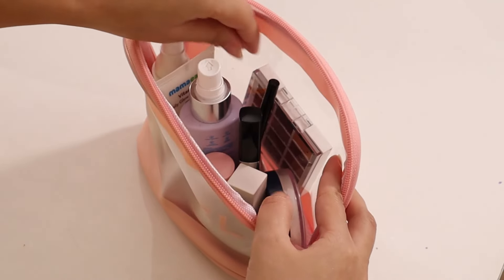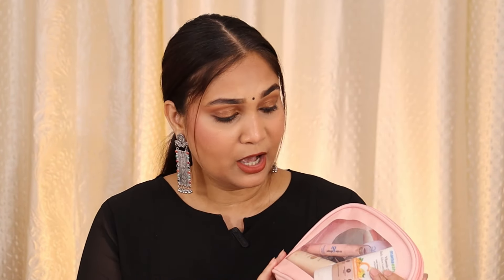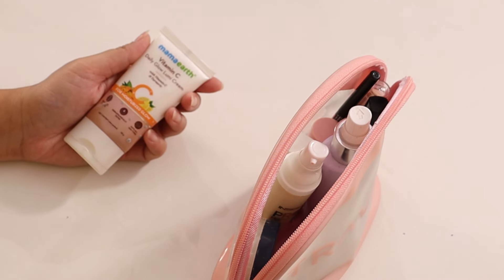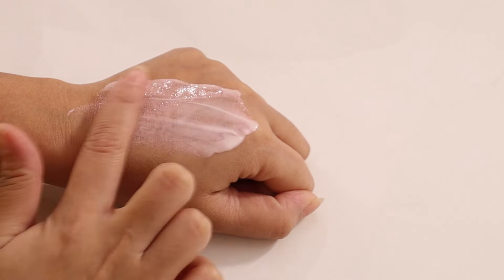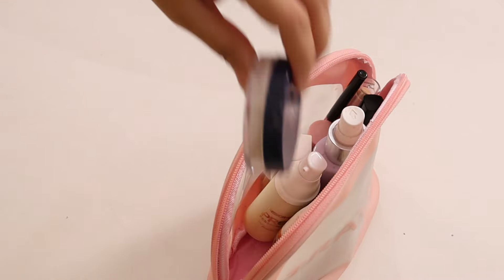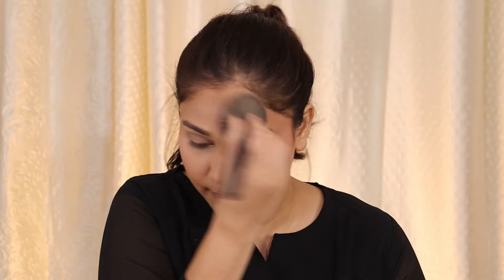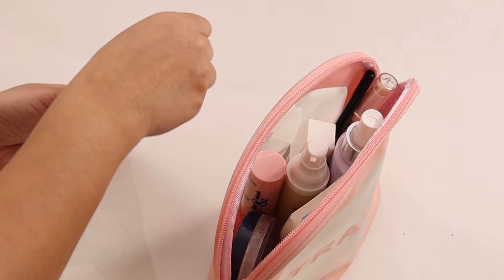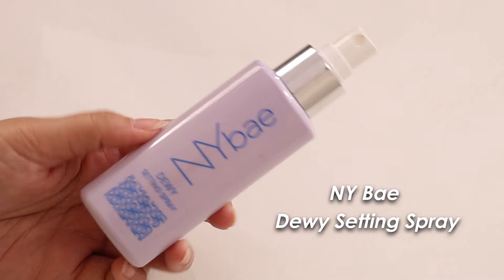The ONLY makeup products you need! Beginners Makeup Kit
Sharing makeup must haves / Essentials that are enough for you all makeup needs.
here is the list of products I shared in this video
Elle 18 Eye Drama Kajal, Super Black Matte Finish Deep Black
BLUE HEAVEN Extreme Length Mascara

Love
Nidhi